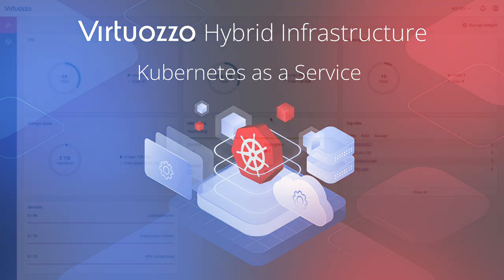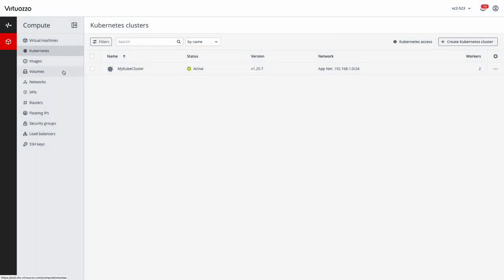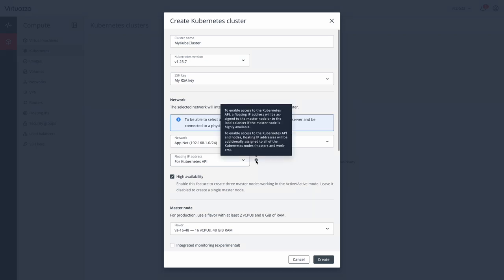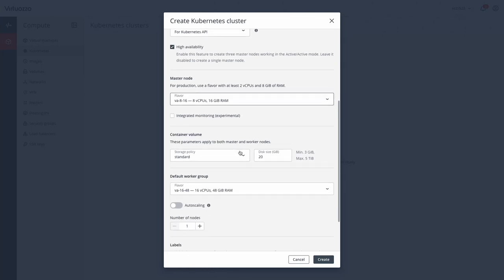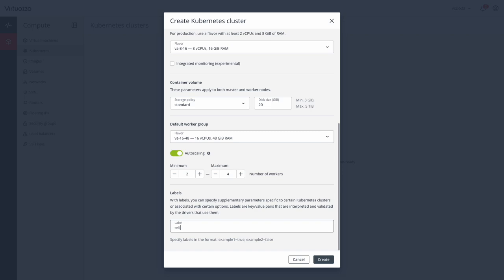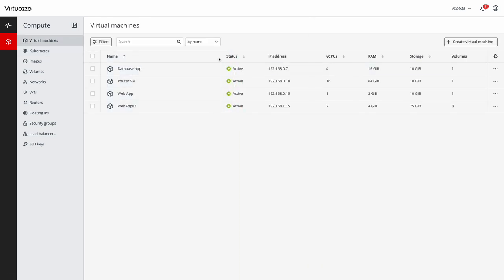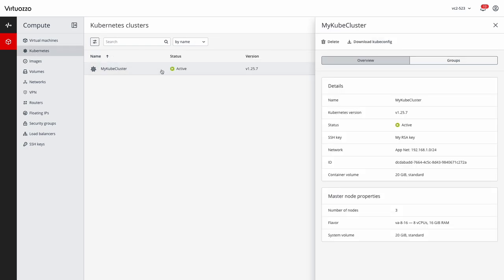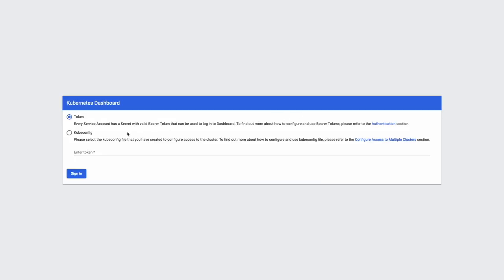Kubernetes as a Service – Virtuozzo Hybrid Infrastructure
Automated, high-performance Kubernetes deployment and updates, with horizontal auto-scaling based on Virtuozzo Hybrid Infrastructure's Cluster Autoscaler.